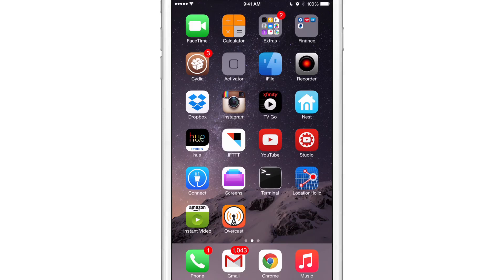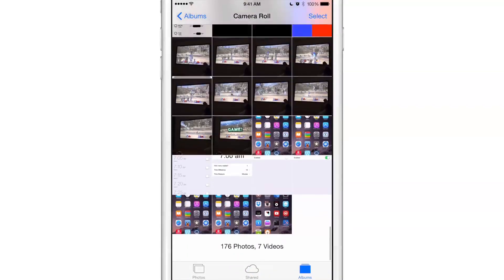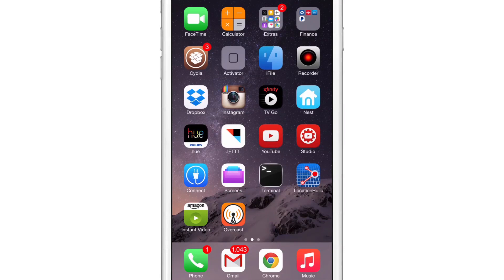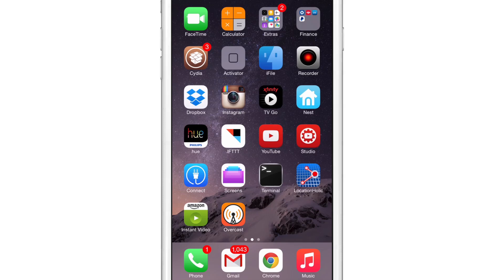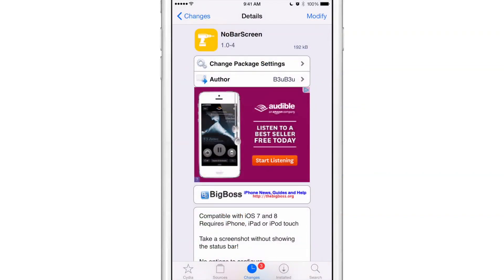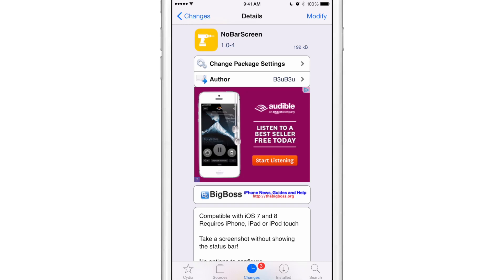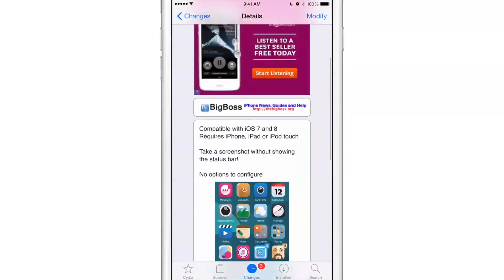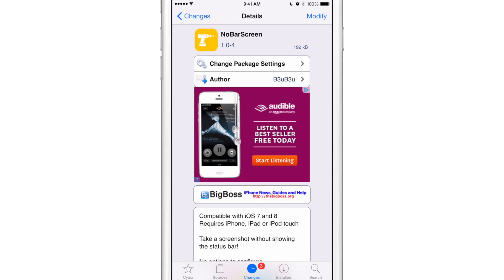New Tweak: NoBarScreen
Description: Truncate the status bar in screenshots.

About iDB